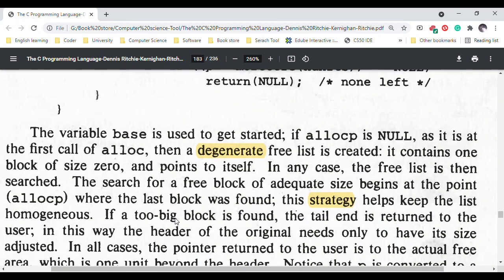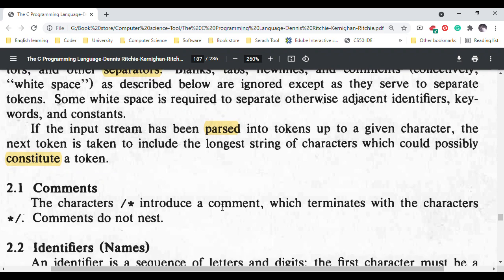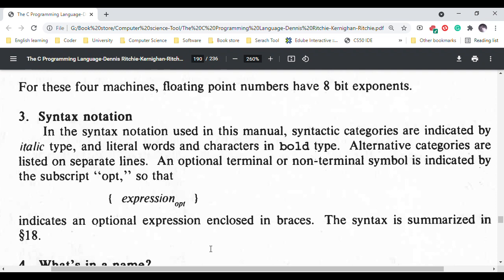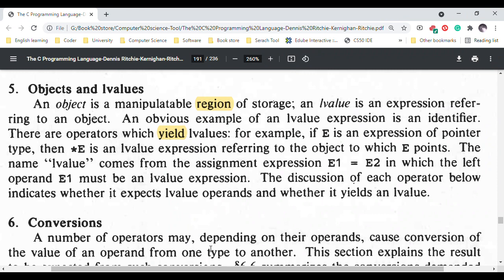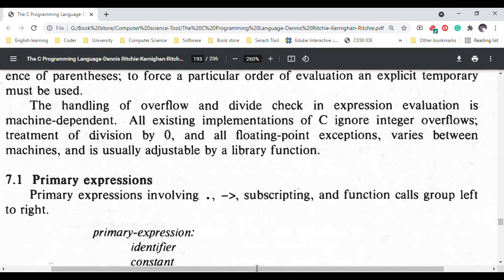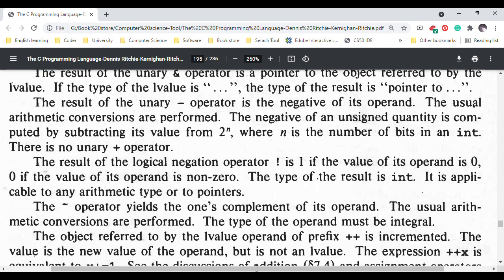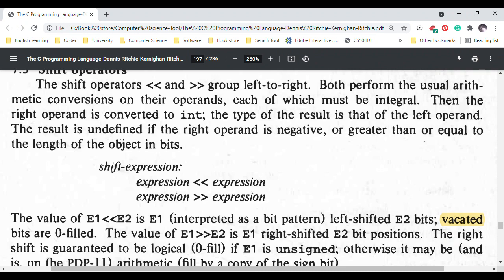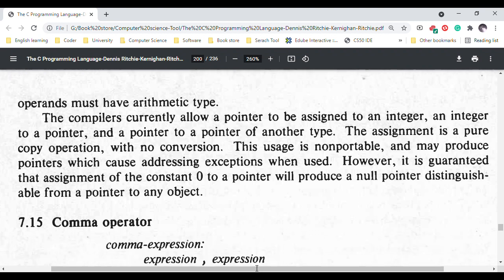Lesson 10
Autodidacticism.
Autodidactism
Auto-educating
Auto-educated
Auto-education
Auto-teaching
Auto-studying
Auto-learning
Auto-taught learner.
Self-educating
Self-educated
Self-education
Self-teaching
Self-taught
Self-taught learner.
Self-studying
Self-learning
Self-training
Self-directed teaching
Self-directed studying
Self-directed learning
Self-directed training
Self-knowledge
Self-developing
Self-developed
Self-development
Lifelong learning